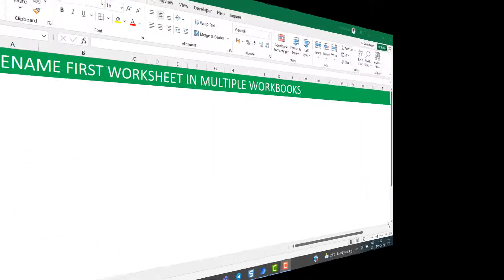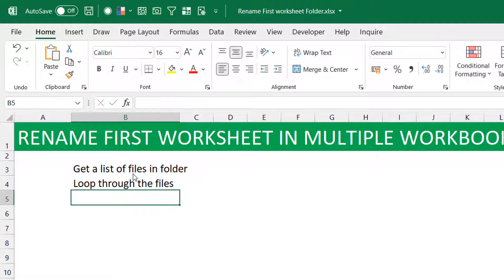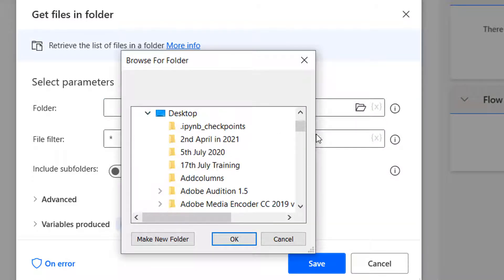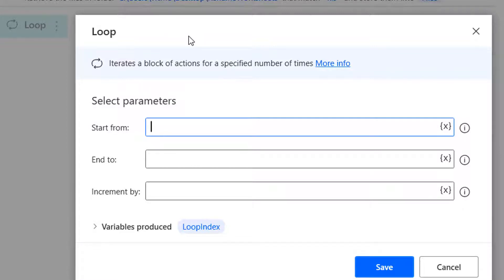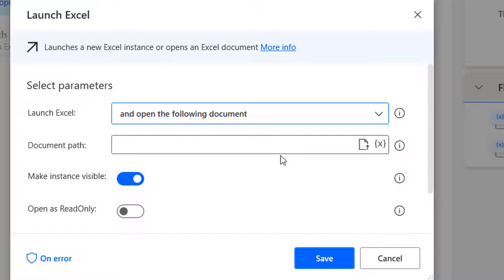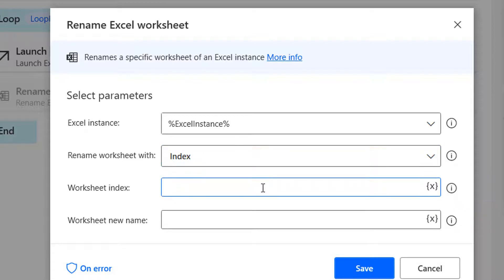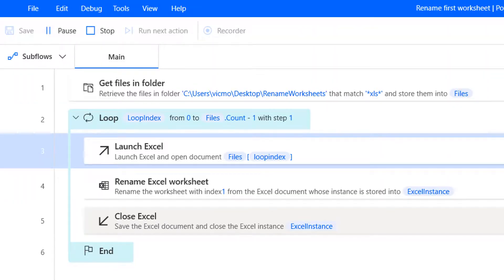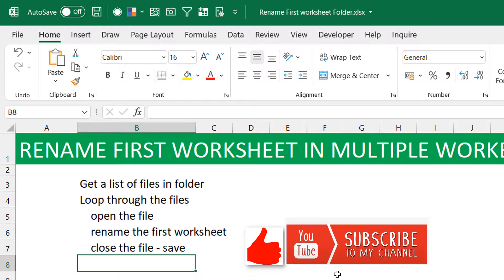Rename first worksheet in multiple workbooks -PowerAutomateDesktop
This video shows a how to rename the  first worksheet in multiple workbooks using Power automate desktop. Loop through the folder and rename the first worksheet